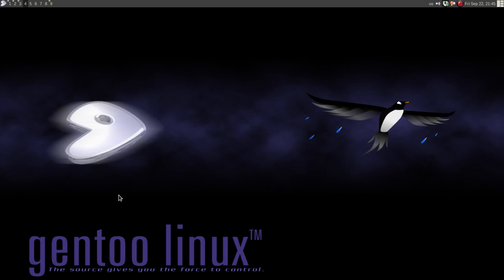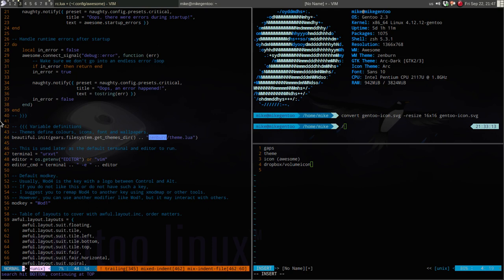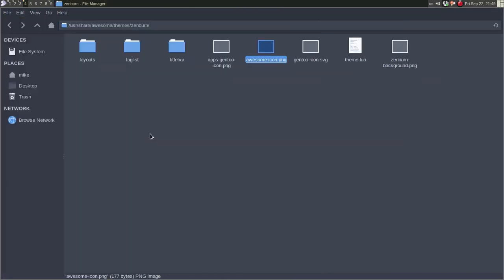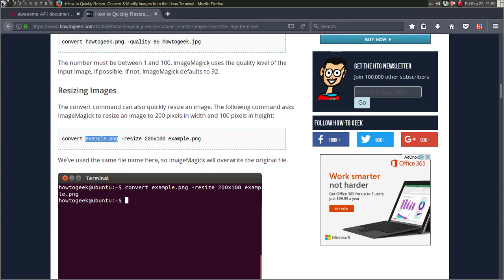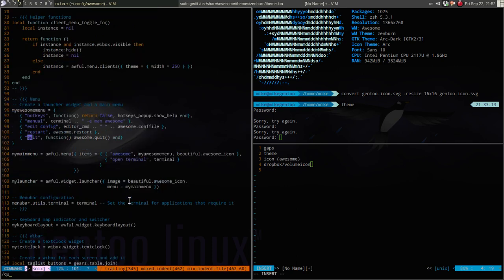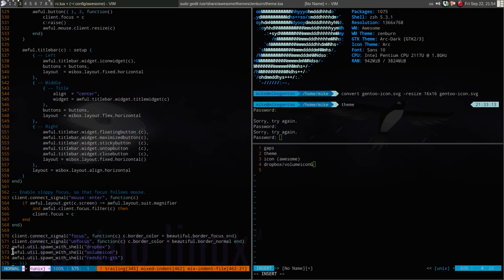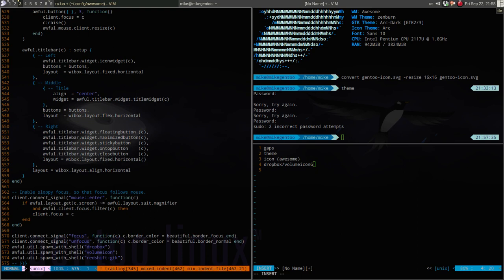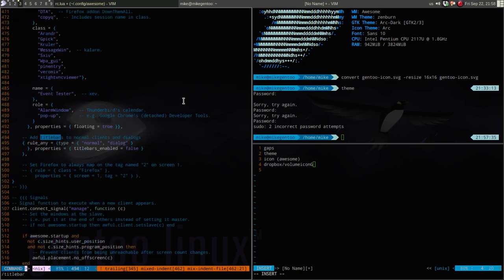Awesome Window Manager Revisted: Pt 2